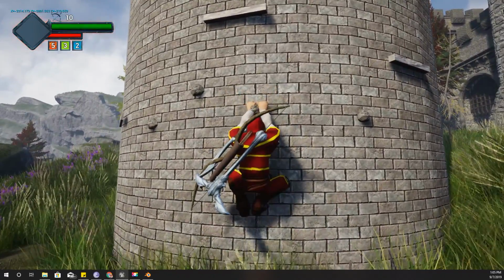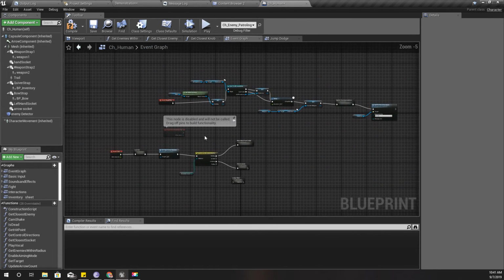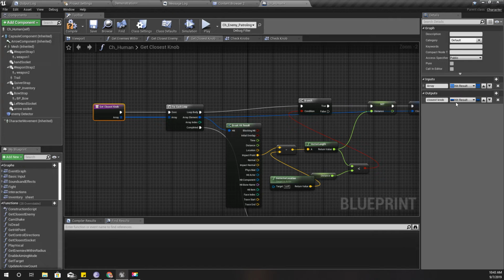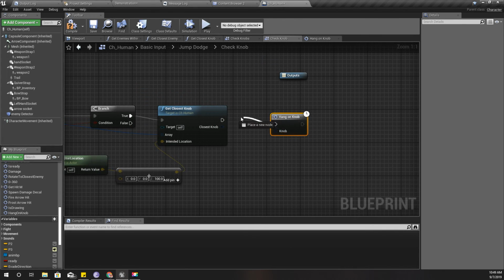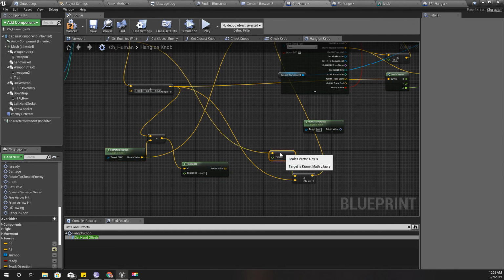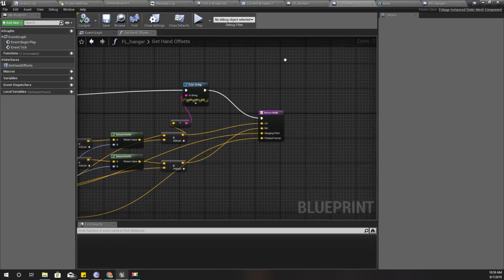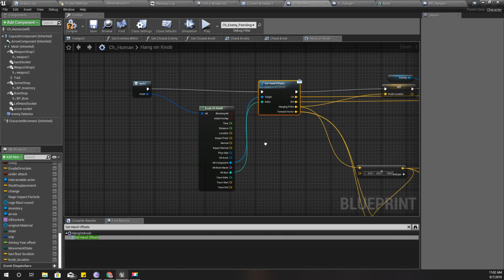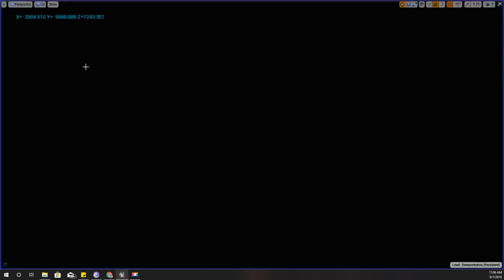Unreal Climbing System - Hop Up - UE4 Tutorials #263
In this episode of my unreal engine wall climbing system, I am going to implement hop up function for the character so that the character would be able to detect a point where he can grab next in order to move upwards and hop up to that point.